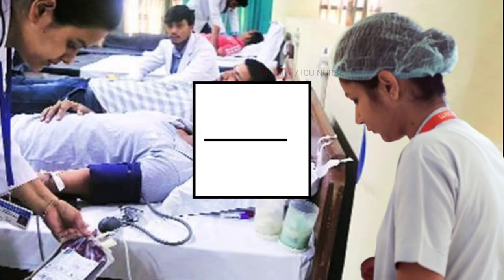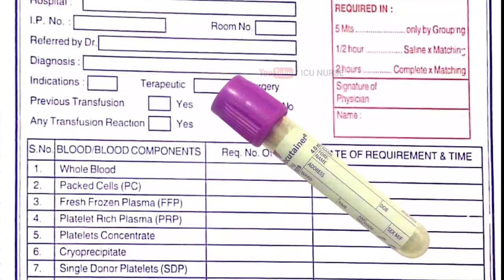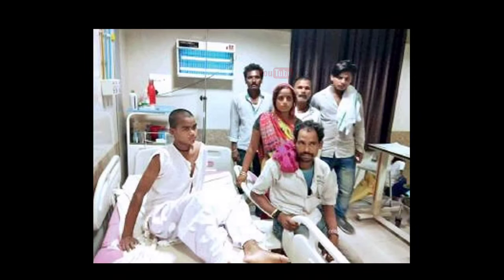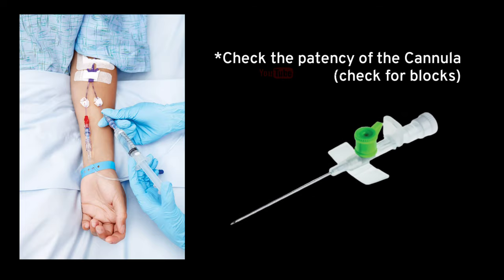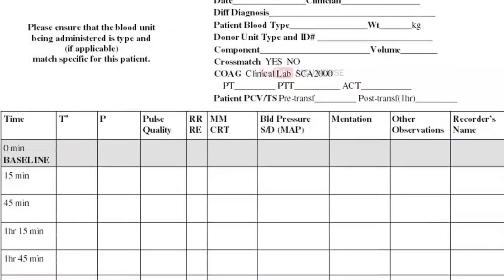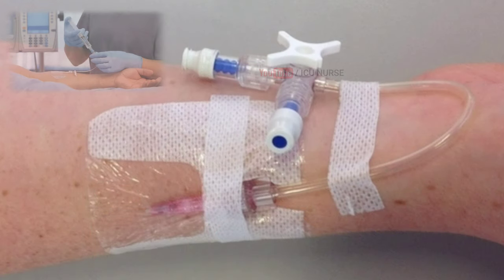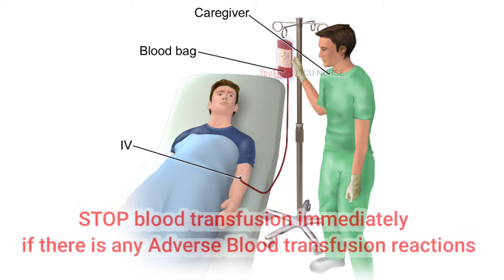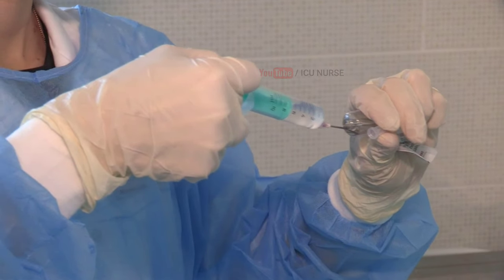Blood transfusion Nursing responsibilities before, during and after transfusion | Emergency medicine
In this video I have given a detailed explanation of the nursing responsibilities in US should follow before during and after blood transfusion.